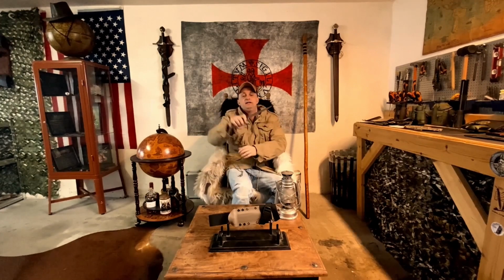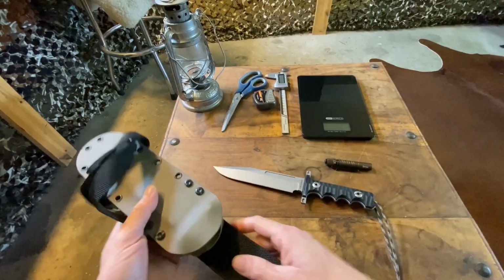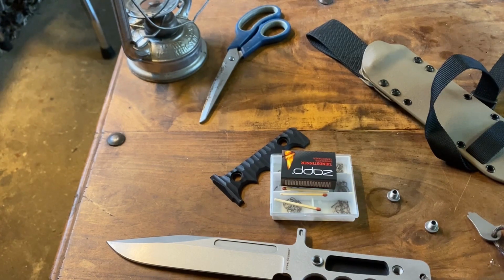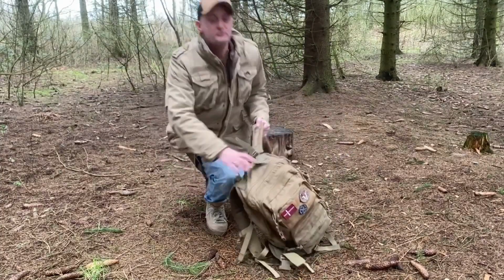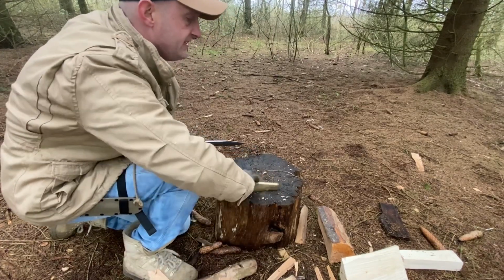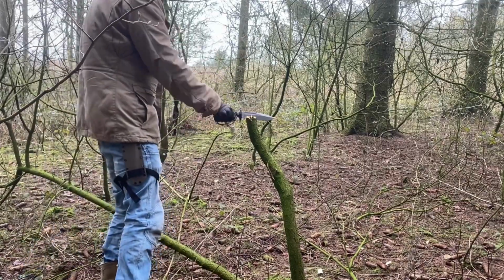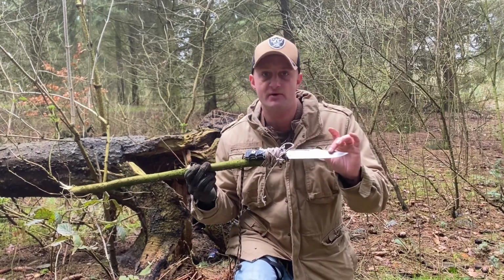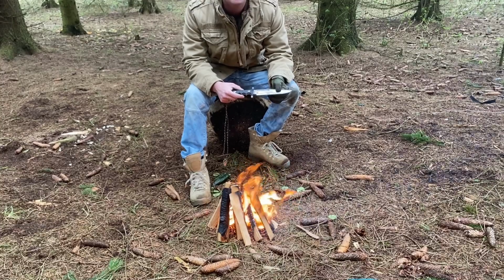POHL FORCE QUEBEC TWO SW!!!FIELDTEST!!!